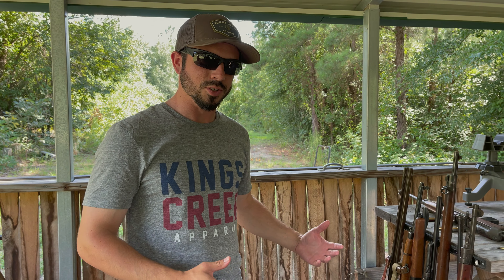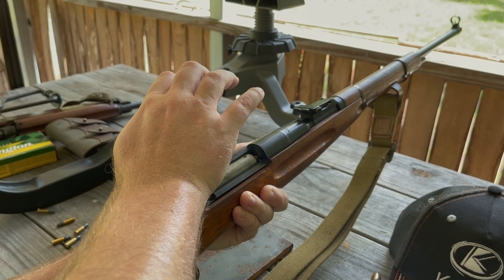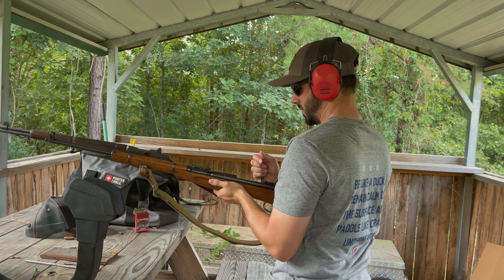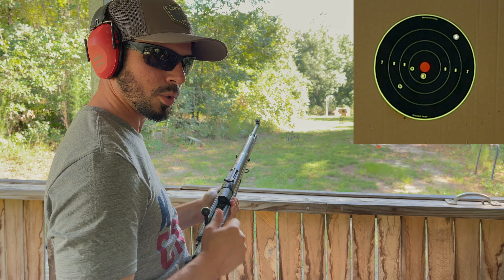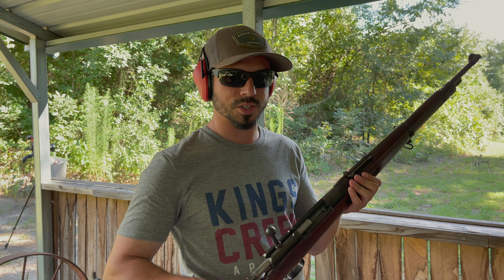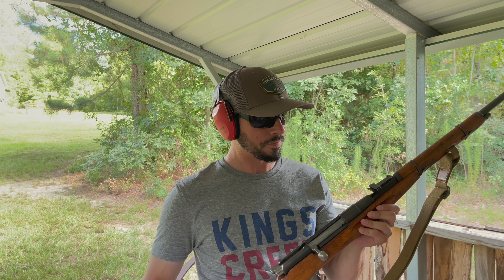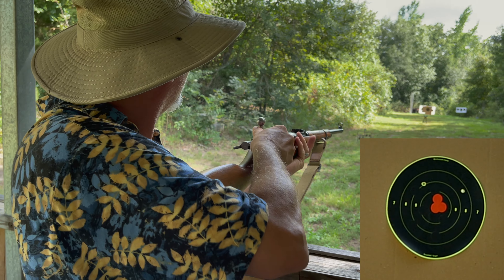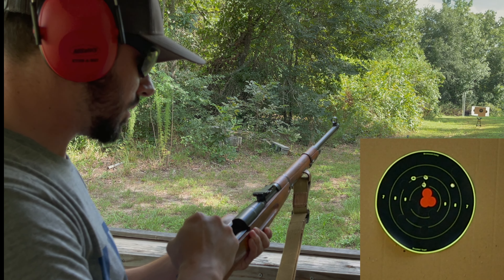RARE Wz. 31 and Wz. 48 in 22 Cal Range Test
We’re at the Gun Powder Acres @Gunpowder_Acres  and we’ve got two Polish training rifles that are hard to find, one being a very rare Wz. 31 made at the Radom factory. In this video, we test fire the .22 cal Wz. 31 as well as another .22 trainer, the Wz. 48 made at Radom as well (factory 11). The Wz. 31 resembles a Mauser and the Wz. 48 resembles a Mosin Nagant. But both are single shot training rifles and their actions are completely different from the rifles they resemble. It was definitely an enjoyable experience to fire these two rifles and see how accurate they were at 25 yards.

🎥 Finnish Mosin M28/30 at 600 Yards! Simo Hayha Rifle Accuracy Test